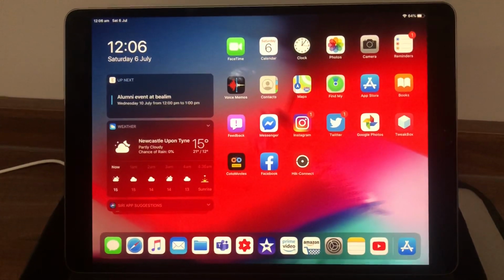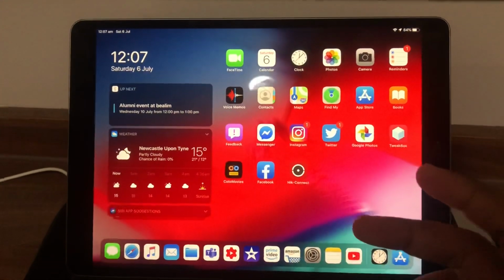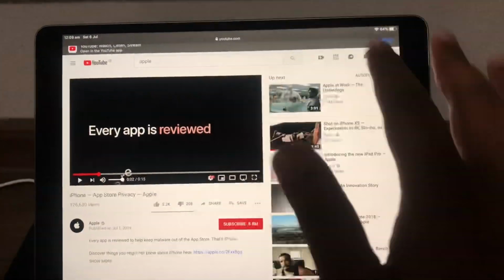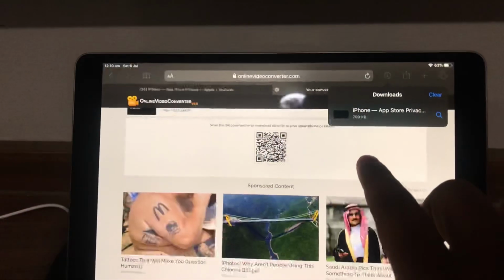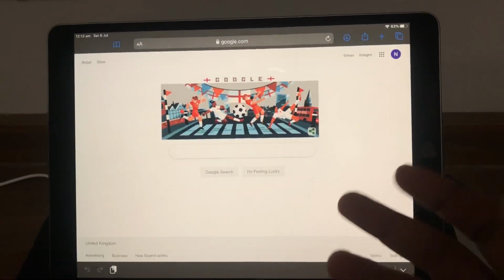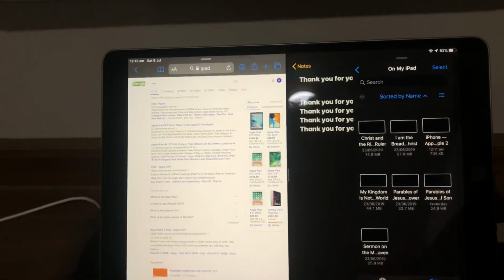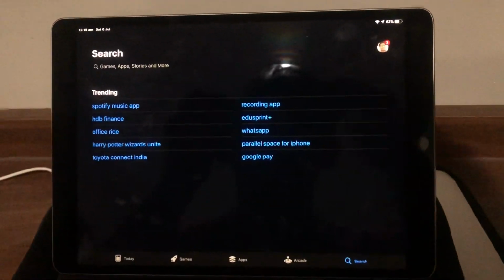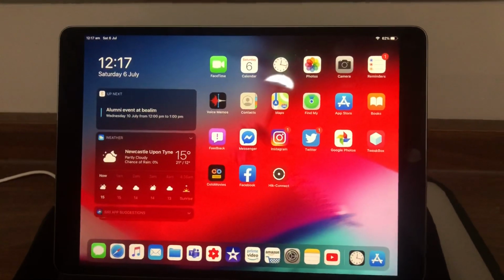iPad OS best features and review